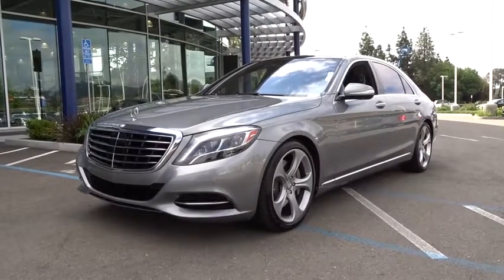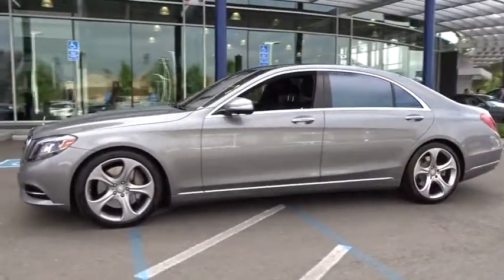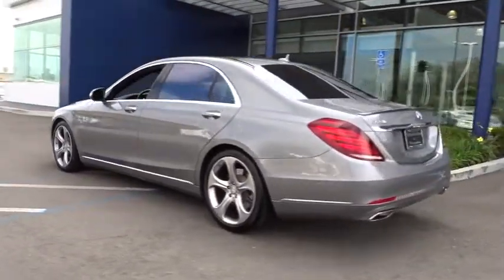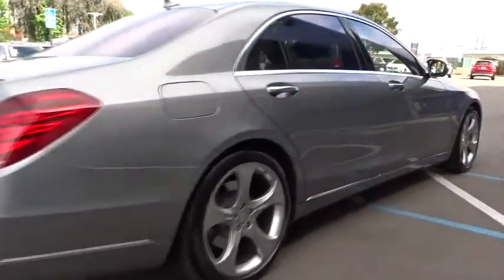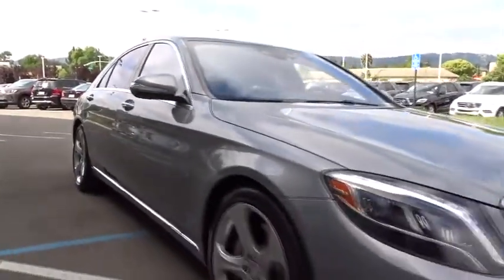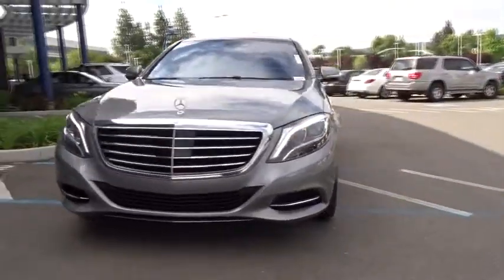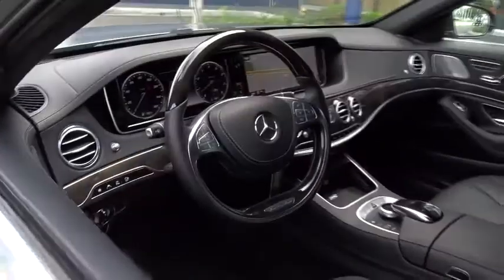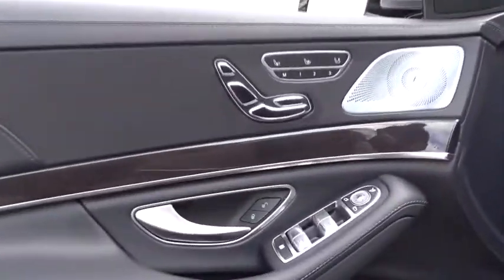2015 Mercedes-Benz S-Class Pleasanton, Walnut Creek, Fremont, San Jose, Livermore, CA 31246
2015 Mercedes-Benz S-Class
2015 Mercedes-Benz S-Class S 550 - Stock#: 31246 - VIN#: WDDUG8CB9FA169791

PREMIUM 1 PACKAGE  -inc: Power Rear Side Window Sunblinds  Active Multi-Contour Seats w/Massage  KEYLESS GO  Control Code Premium 1 Package  Heated & Active Ventilated Front Seats  Hands-Free Access  PARKTRONIC w/Active Parking Assist  Front Heated Seats - PLUS,BLACK POPLAR WOOD TRIM,WHEELS: 20 5-SPOKE  -inc: Tires: 20,BLACK  LEATHER UPHOLSTERY,SURROUND VIEW CAMERA  -inc: Control Code Surround View Camera,WHEEL LOCKING BOLTS,DEEP SEA BLUE/SILK BEIGE  DESIGNO EXCLUSIVE NAPPA LEATHER UPHOLSTERY,REAR SPOILER,BLACK  EXCLUSIVE NAPPA LEATHER UPHOLSTERY,BLACK CLOTH HEADLINER,DRIVER ASSISTANCE PACKAGE  -inc: Control Code Driver Assistance Package  PRE-SAFE Brake  CMS Lane  DISTRONIC PLUS  BAS PLUS w/Cross Traffic Assist  CMS Rear  DISTRONIC PLUS w/Steering Assist  PRE-SAFE PLUS  Active Lane Keeping Assist  Active Blind Spot Assist,COMFORT BOX,Turbocharged,Rear Wheel Drive,Air Suspension,Active Suspension,Power Steering,ABS,4-Wheel Disc Brakes,Brake Assist,Aluminum Wheels,Tires - Front Performance,Tires - Rear Performance,Sun/Moonroof,Generic Sun/Moonroof,Dual Moonroof,Heated Mirrors,Power Mirror(s),Integrated Turn Signal Mirrors,Power Folding Mirrors,Rear Defrost,Intermittent Wipers,Variable Speed Intermittent Wipers,Rain Sensing Wipers,Daytime Running Lights,Automatic Headlights,AM/FM Stereo,Navigation System,Premium Sound System,Satellite Radio,MP3 Player,Auxiliary Audio Input,HD Radio,CD Changer,CD Player,Steering Wheel Audio Controls,Hard Disk Drive Media Storage,Bluetooth Connection,Power Driver Seat,Power Passenger Seat,Heated Front Seat(s),Driver Adjustable Lumbar,Passenger Adjustable Lumbar,Seat Memory,Bucket Seats,Mirror Memory,Rear Bench Seat,Adjustable Steering Wheel,Trip Computer,Power Windows,WiFi Hotspot,Leather Steering Wheel,Keyless Entry,Power Door Locks,Hands-Free Liftgate,Universal Garage Door Opener,Cruise Control,Climate Control,Multi-Zone A/C,Woodgrain Interior Trim,Leather Seats,Auto-Dimming Rearview Mirror,Driver Vanity Mirror,Passenger Vanity Mirror,Driver Illuminated Vanity Mirror,Passenger Illuminated Visor Mirror,Floor Mats,Smart Device Integration,Security System,Engine Immobilizer,Traction Control,Stability Control,Front Side Air Bag,Telematics,Tire Pressure Monitor,Driver Air Bag,Passenger Air Bag,Front Head Air Bag,Rear Head Air Bag,Passenger Air Bag Sensor,Rear Side Air Bag,Knee Air Bag,Child Safety Locks,Back-Up Camera